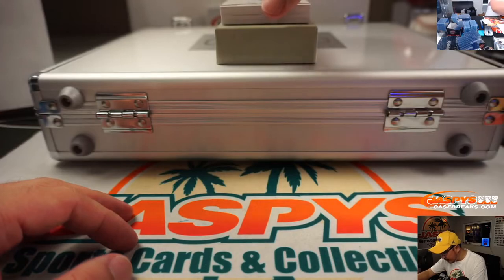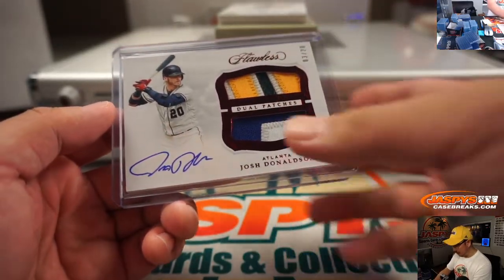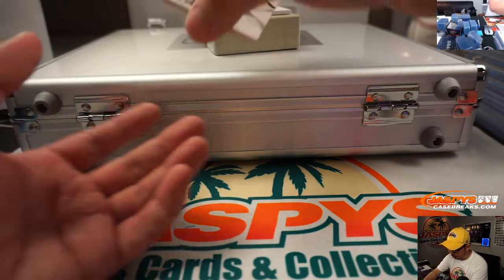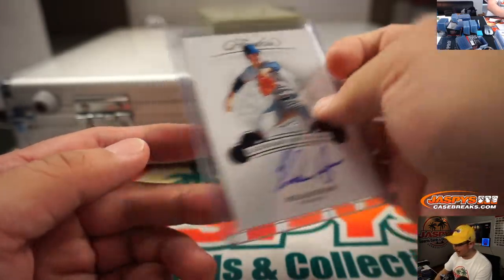W, 01.28.20 || 2Box PYT #44 || 2019 Panini Flawless Baseball (MLB)